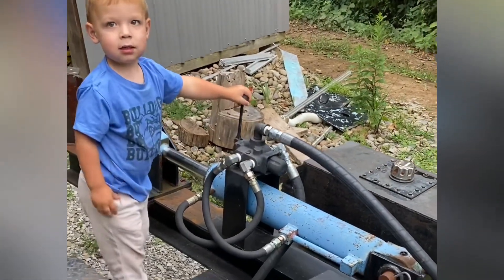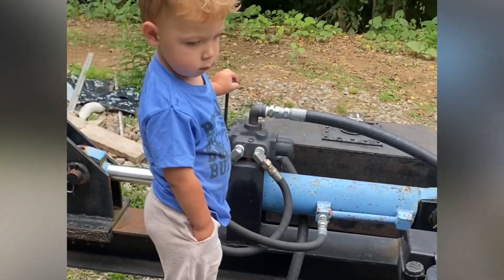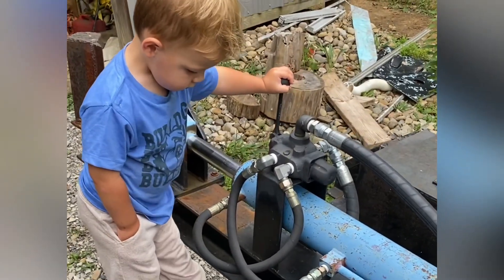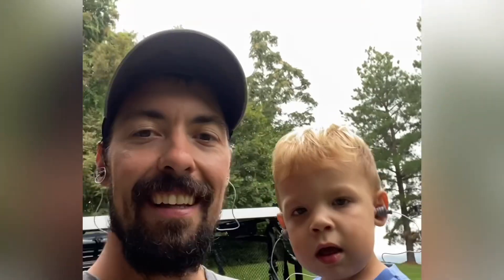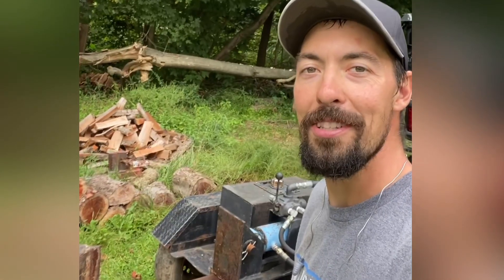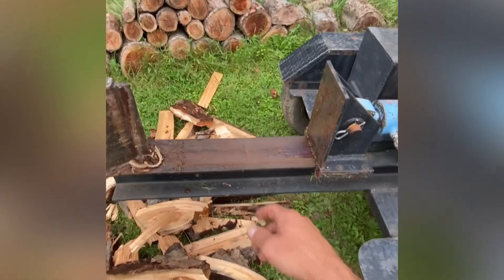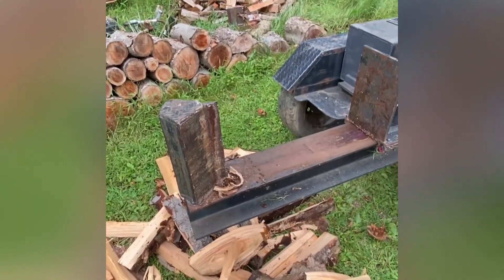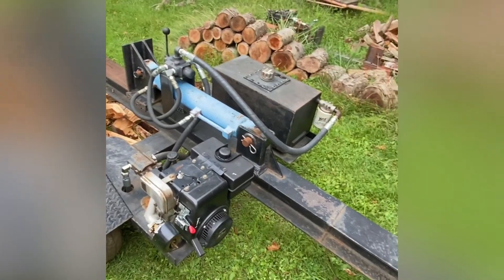Homemade firewood splitter, first run!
We bought a homemade firewood splitter and it is a Beast! This will allow us to process firewood like a breeze.